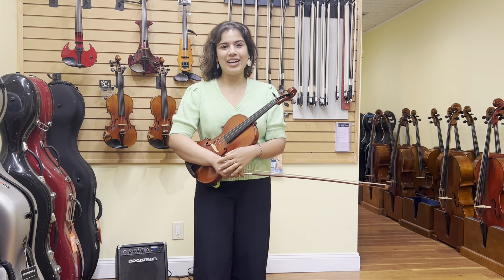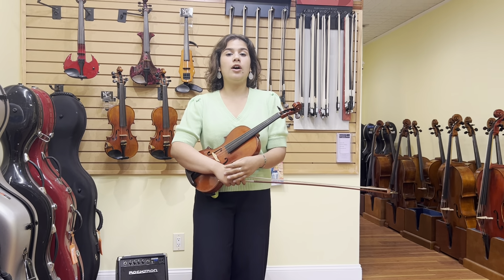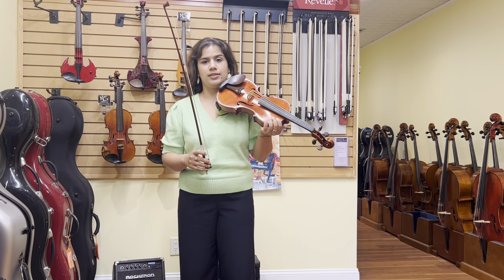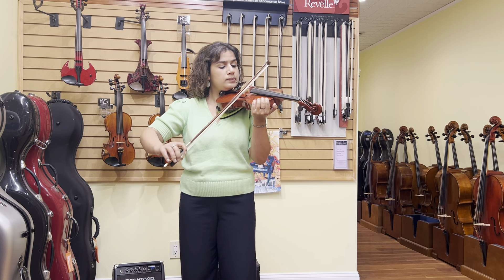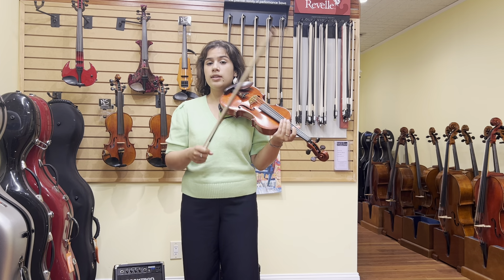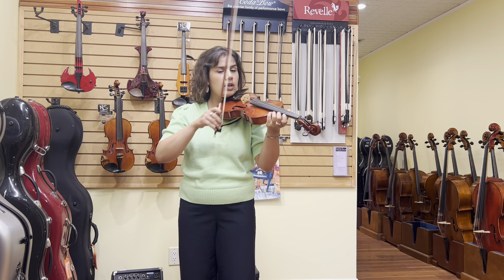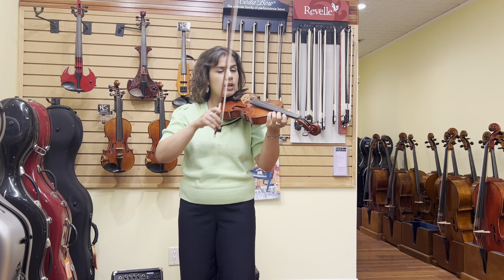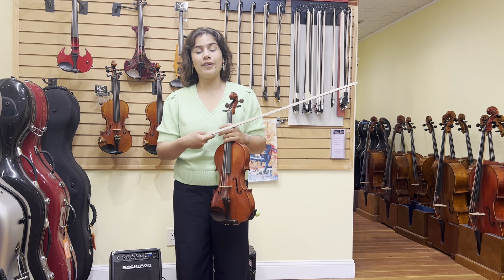Open String Practice Tips on Violin!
Practicing open strings at the beginning of your practice is a fantastic way to warmup and also isolate bow techniques. Here, Erica shows some great ways to utilize open strings in your practice.